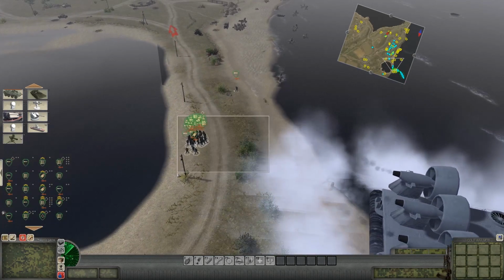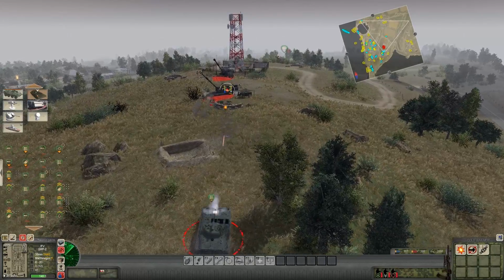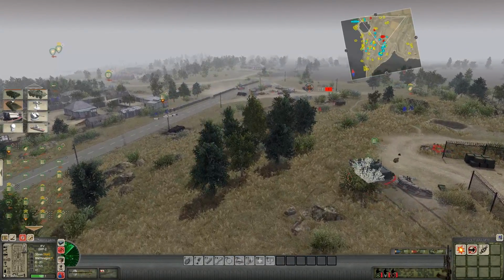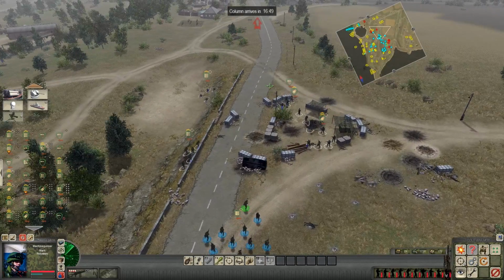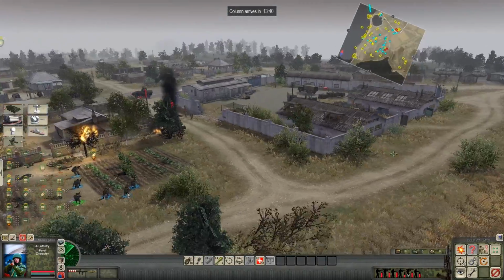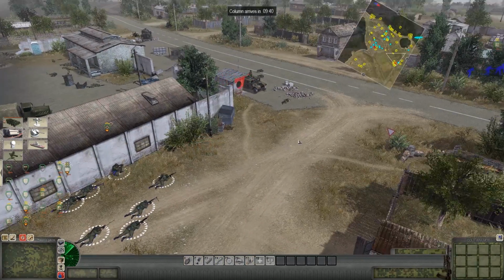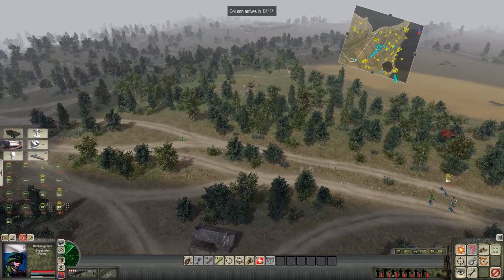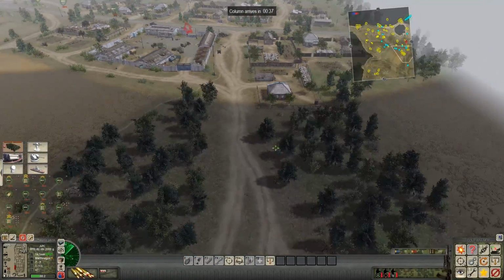Full-Scale HOVERCRAFT INVASION FORCE Landing | Cold War Mod | Men of War: Assault Squad 2 Gameplay